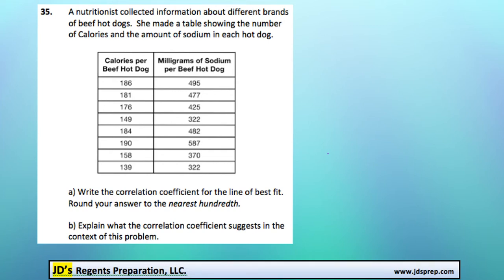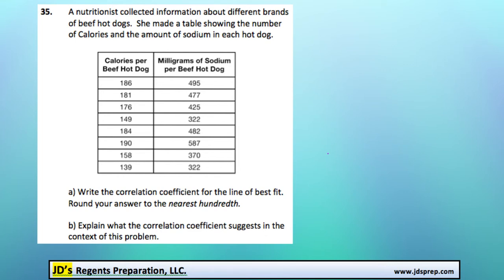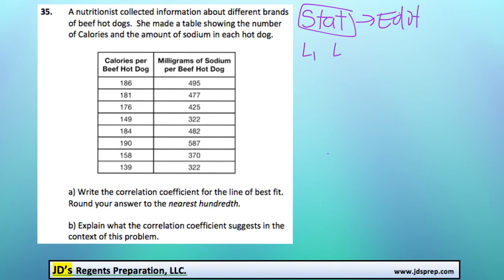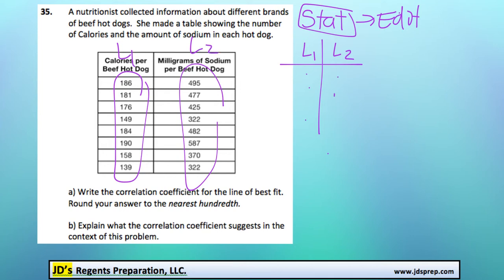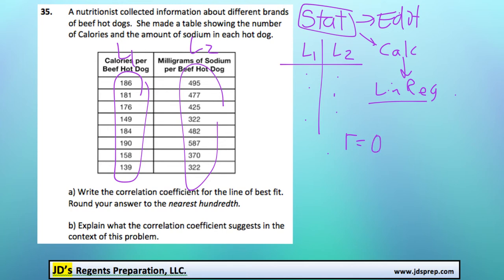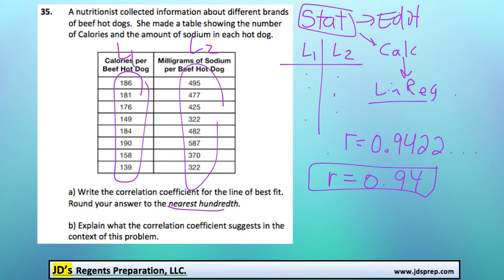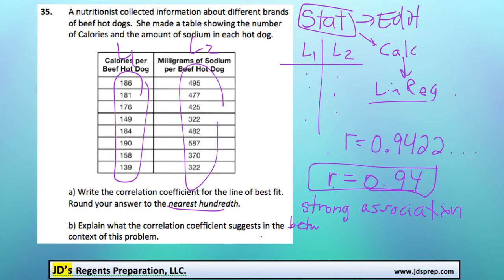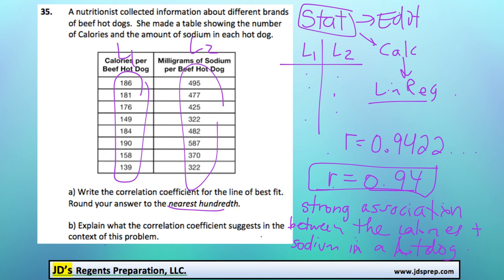Alg 01 2015 35